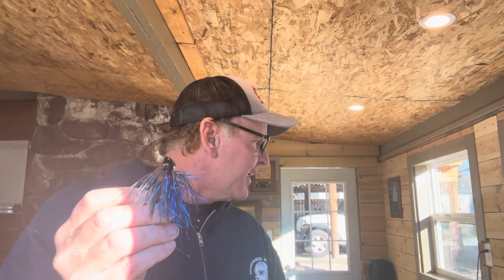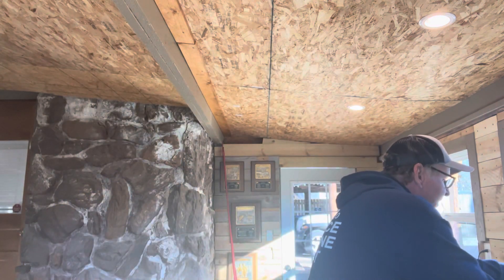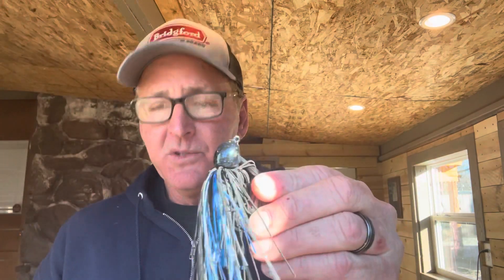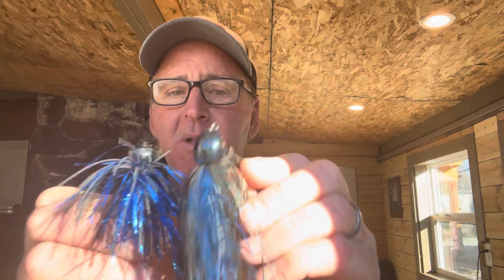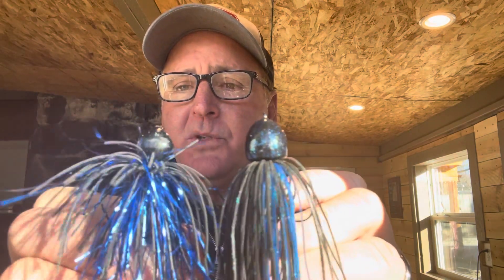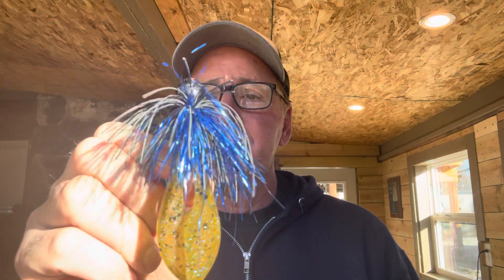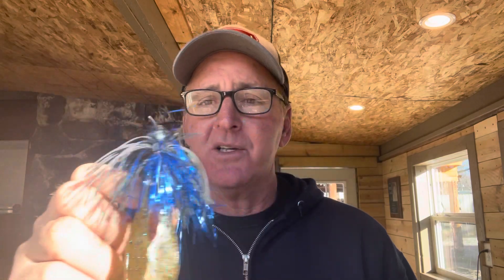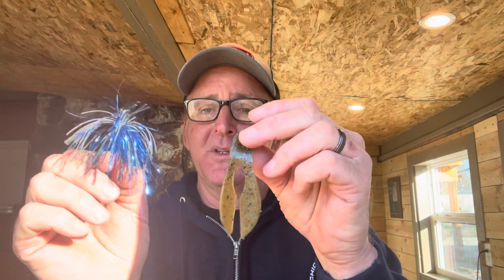Here It Is…My Secret Jig Color Never Seen Before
Randy shares with everybody one of his secret jig colors that he’s kept from the public for over 40 years and gives tips and advice on how to fish it…blaukatoldschooljig